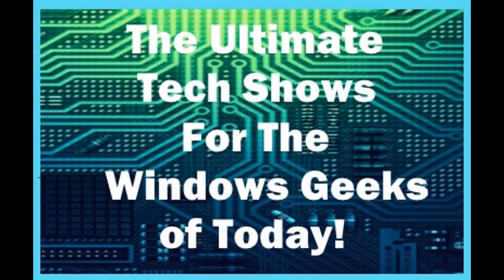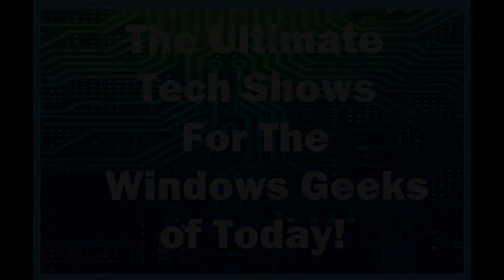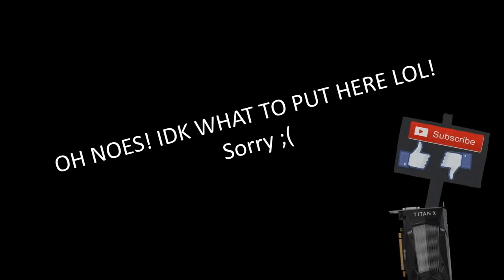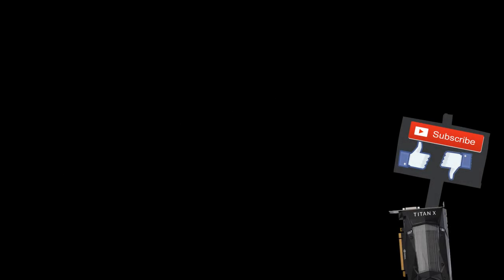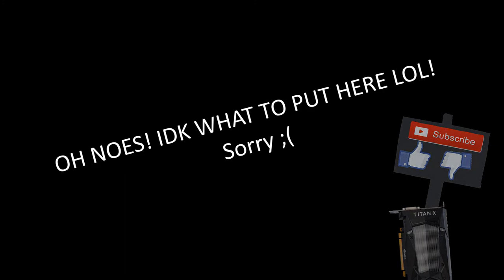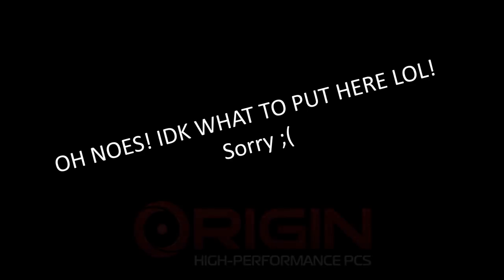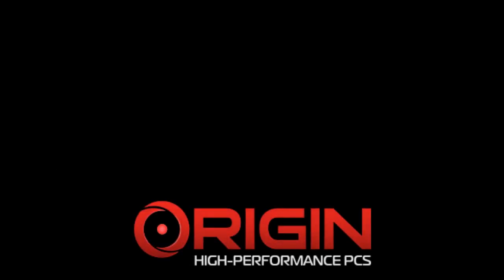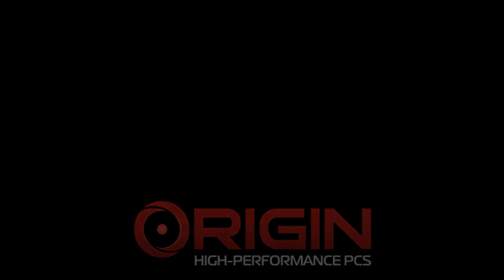AMD VEGA, Navi, and maybe RX 490 News | The Techy Show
Today I reveal some more of the new VEGA 10, 11 and 20, Navi 10 and 11.

Background Musics: